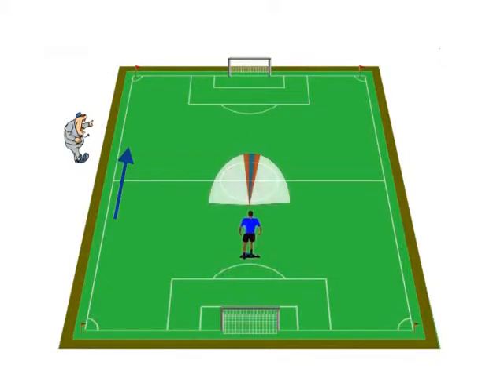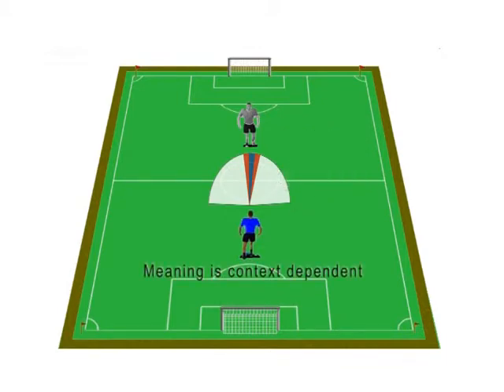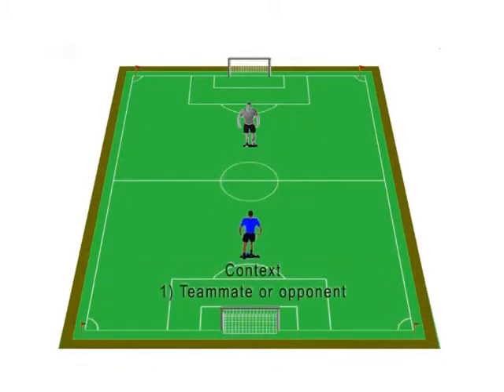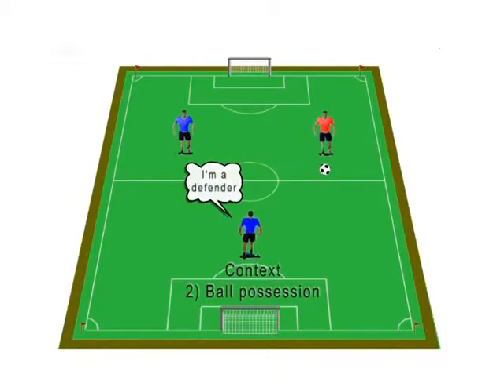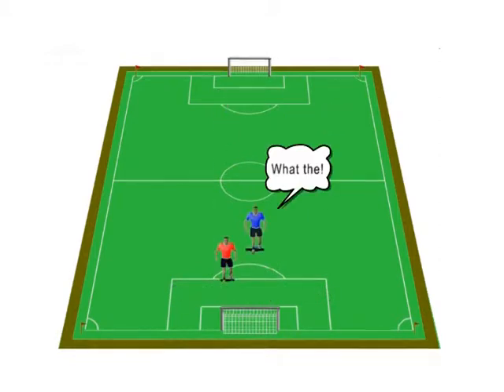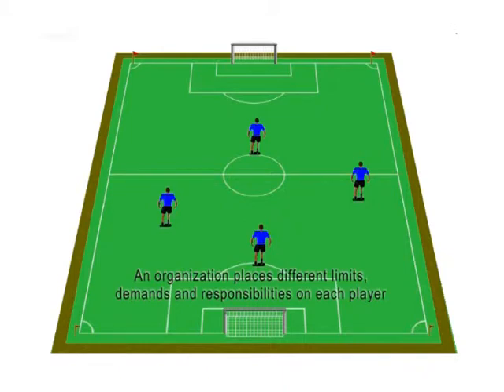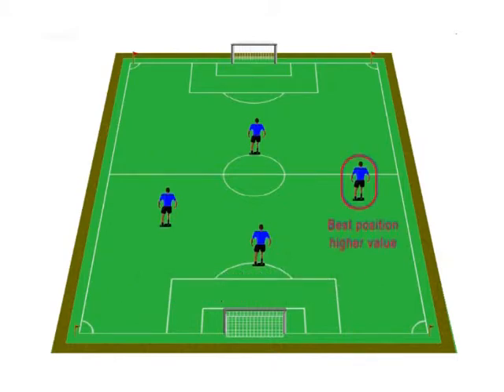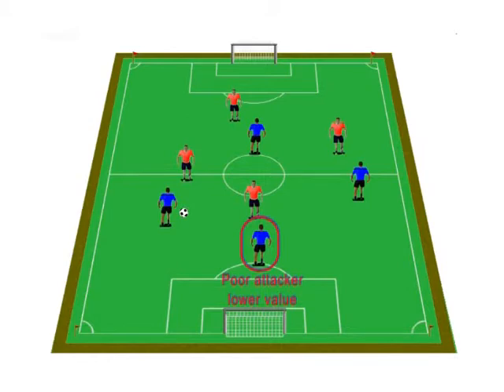People & relative value, DMP-pt.17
People are the most complex and dynamic element in soccer systems. This video takes a quick look at some of the factors that determine their relative value. Pt. 17 in the series that applies John Boyd's OODA loop to soccer.